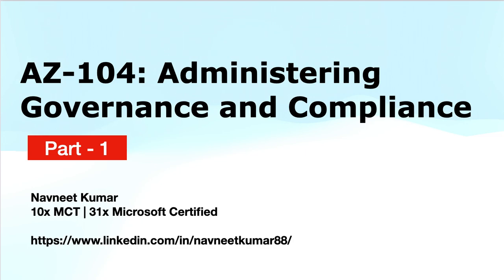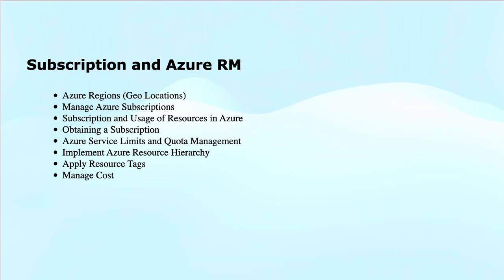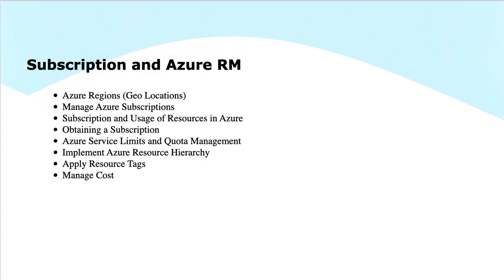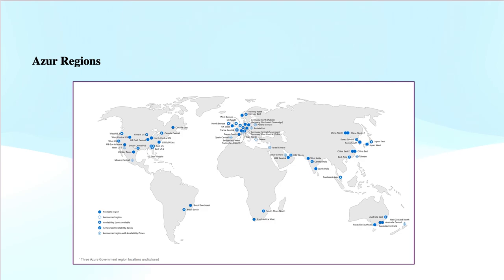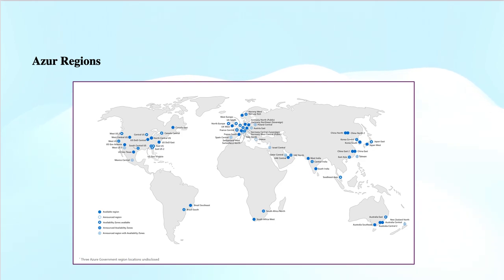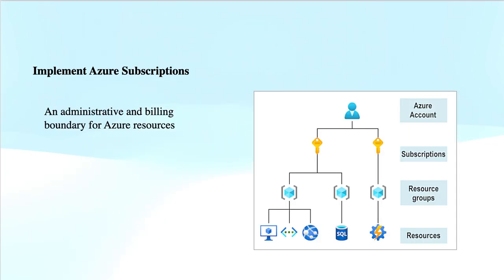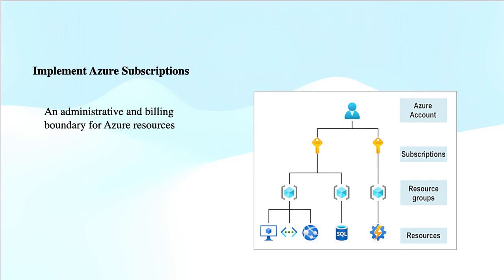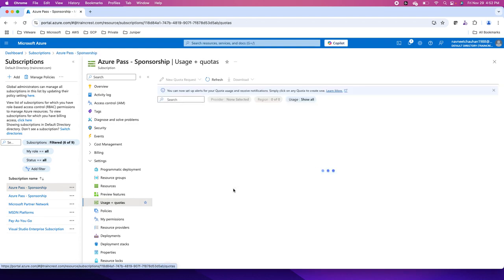AZ-104: Working With Azure Subscriptions, Azure Regions, Quota and Usage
In this video, we cover Administering Governance and Compliance for the AZ-104: Microsoft Azure Administrator exam, focusing on critical topics like Azure Regions, Azure Subscriptions, and Quota and Usage. Understanding these foundational concepts is essential for managing and governing Azure resources effectively. We’ll explain how Azure Regions are structured, how to manage Azure Subscriptions to organize and control resources, and how to monitor Quota and Usage to manage resource consumption and avoid service disruptions.

Key Topics Covered:
Understanding Azure Regions
Managing Azure Subscriptions
Monitoring and managing Quota and Usage in Azure
Recommended Prerequisites:

Basic knowledge of Azure cloud services and resources
Familiarity with Azure portal navigation and resource management

Chapters & Timestamps:
00:00 Intro – Welcome and module overview
00:43 Objectives – Subscriptions, Policies, RBAC
01:21 Labs – Subscription/RBAC, Azure Policy
01:35 Resource Manager – Management model intro
01:48 Regions – Choosing deployment locations
02:02 Subscriptions – Billing/admin boundaries
02:18 Usage – Subscription usage and offers
02:38 Resource Groups – Logical containers
02:50 Quotas – Soft vs hard service limits
03:16 Resource Hierarchy – Mgmt groups, multi-sub support
03:44 Tags – Cost/performance classification
04:12 Cost Management – Alerts, budgets, advisor
04:17 Recap – Coverage area in exam (% weight)
04:32 Resource Locks – Protection against changes
04:34 Managing Tags – Tag operations
04:36 Resource Groups – Admin/organization
04:38 Cost Tools – Budgets, advisor integration
04:41 Management Groups – Org-level subscription control
04:59 Regions Explained – Geo coverage, redundancy
05:50 Region Pairing – HA and disaster recovery
06:08 Reference Links – Video description resources
08:02 Azure Subscriptions – Definition and structure
08:25 Tenants – Entra ID relationship
08:53 Security Principals – Users, SPs, managed IDs
09:11 Subscription Use Cases – Workload/BU separation
10:02 Multiple Subscriptions – Dev/test/prod or tenant split
10:15 Quota Increase Demo – Portal walkthrough begins
10:20 Subscription Blade – Navigate to quota settings
10:34 Raise Quota Request – Usage + quota option